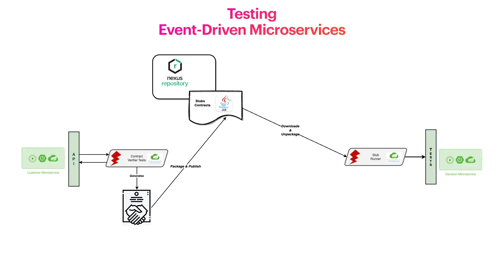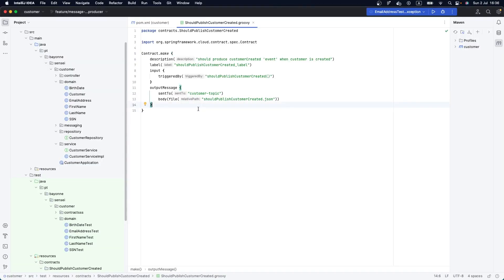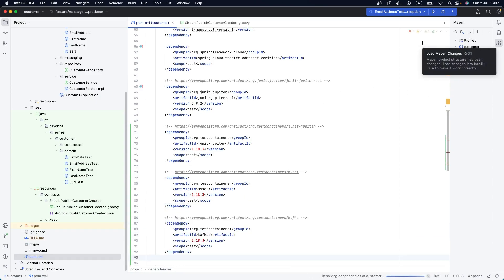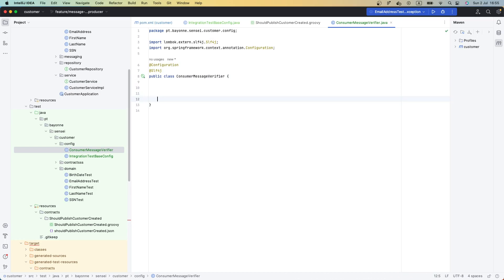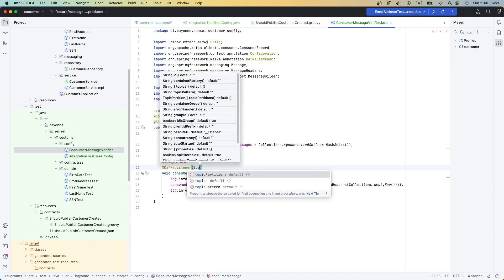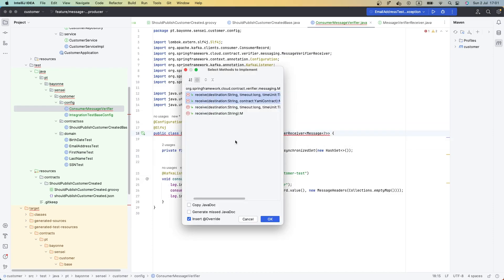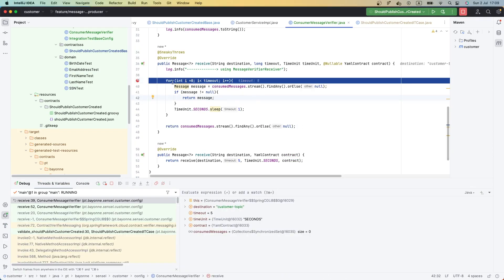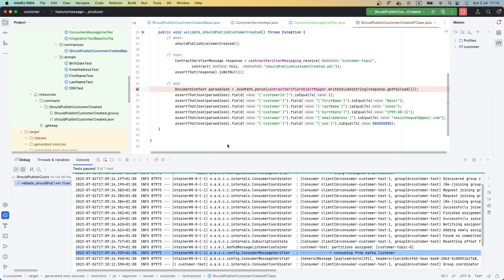Microservices: Spring Cloud Contract | TestContainers - 05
Understanding Synchronous vs. Event-Driven Applications is important but don't forget testing your event-driven microservices. This is what we are going to cover in this series.

- Domain-Driven Design
- CQRS, Event-Sourcing, Transaction Outbox Pattern, Command vs Event, DLQ
- Test Coontainer
- Spring Cloud Contract, etc.

Source code: Soon